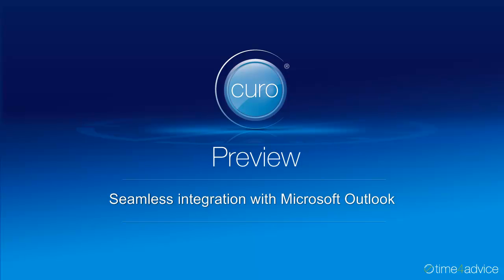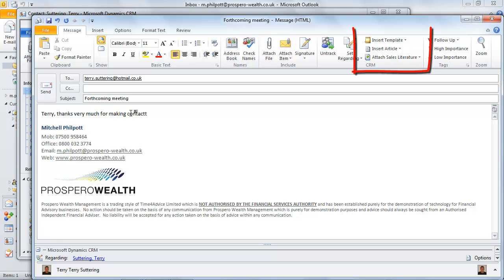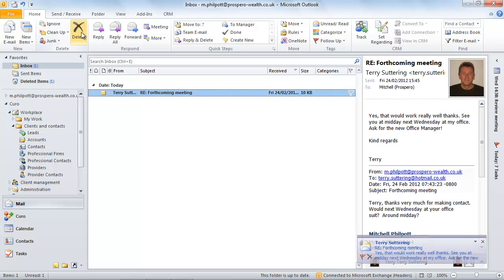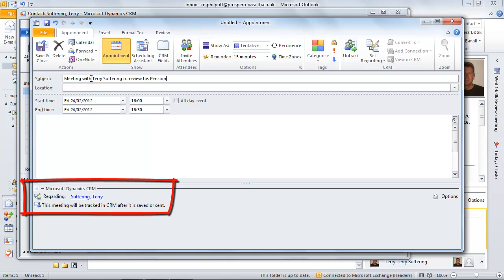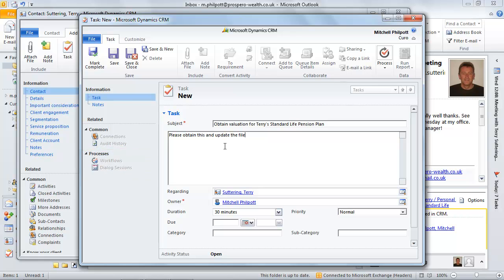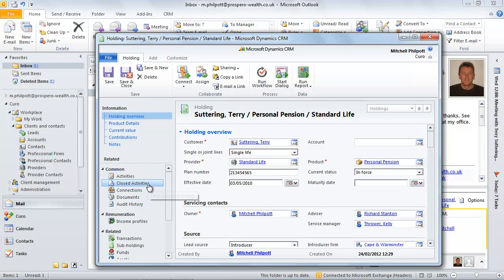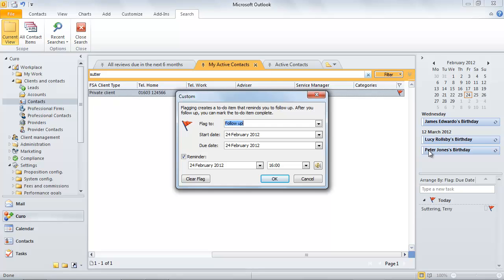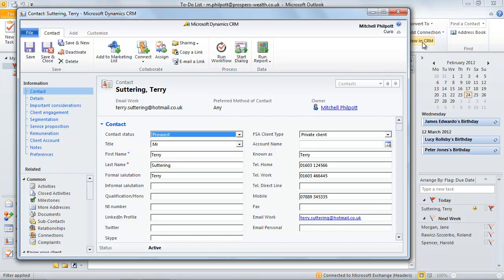Preview - Seamless integration with Microsoft Outlook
If you use Outlook in your own business and would like your client management system to work more productively with it, then why not give us a call to find out how we can help.